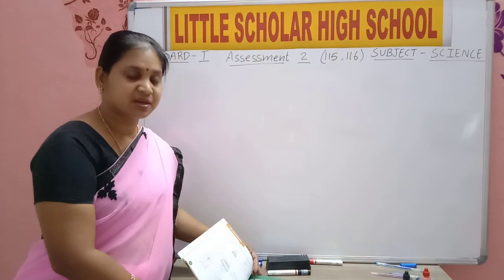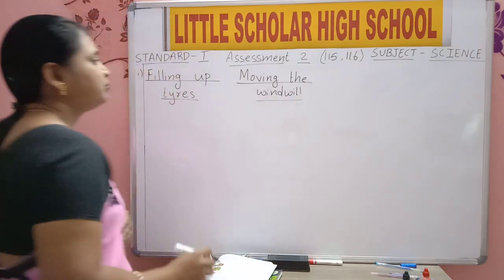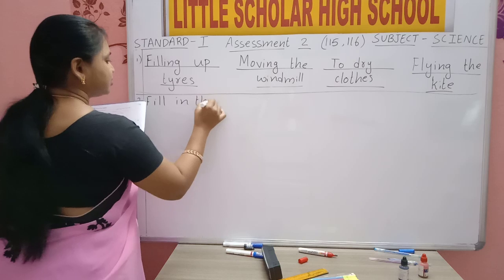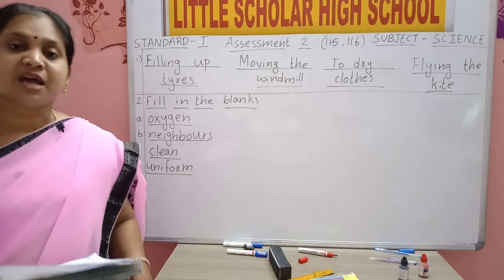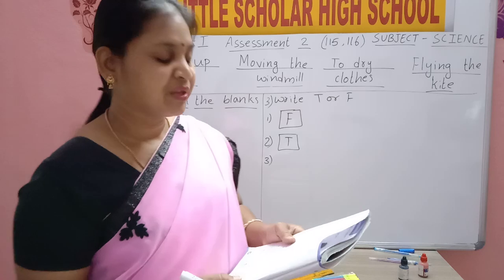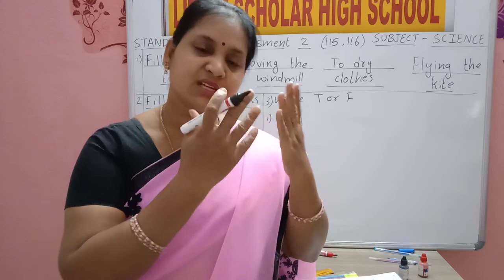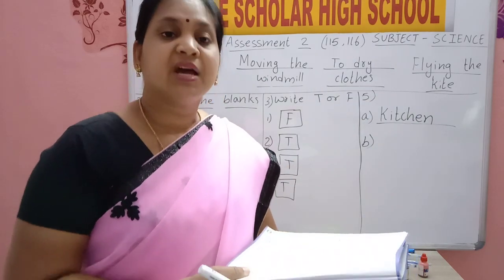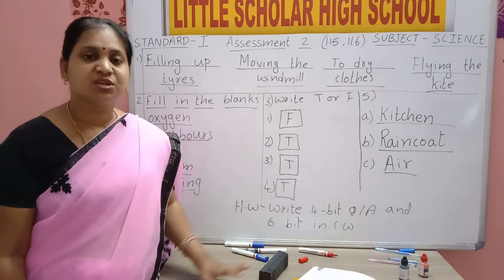Assessment - 2| Science || LITTLE SCHOLAR HIGH SCHOOL NEREDMET | MAARGDARSHAK - PLAY SCHOOL